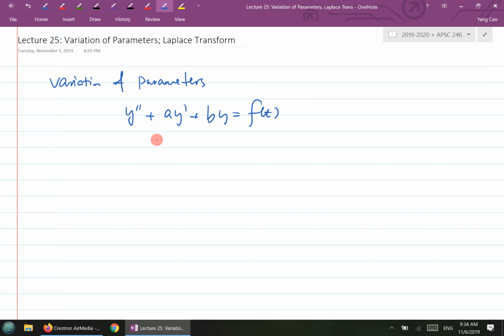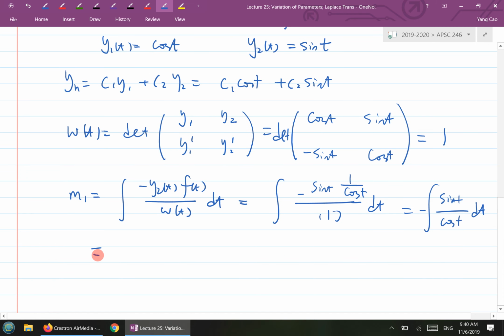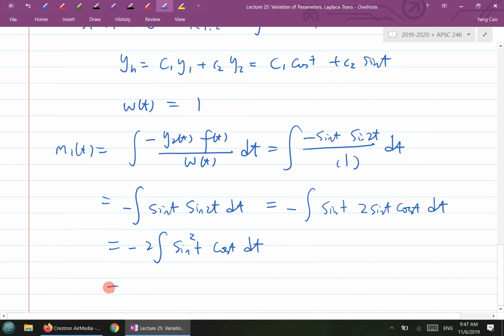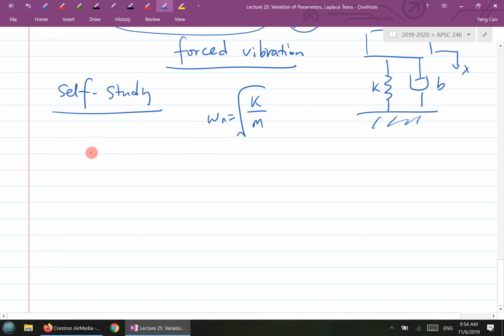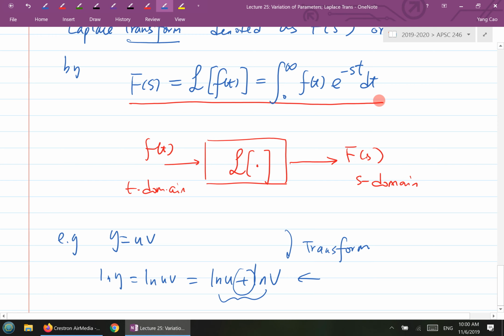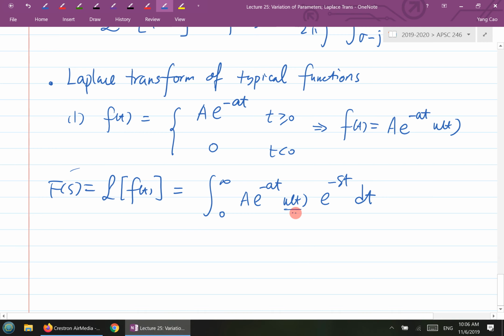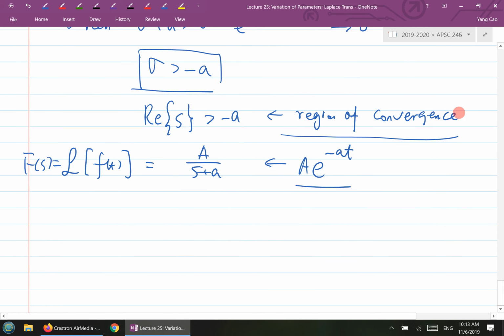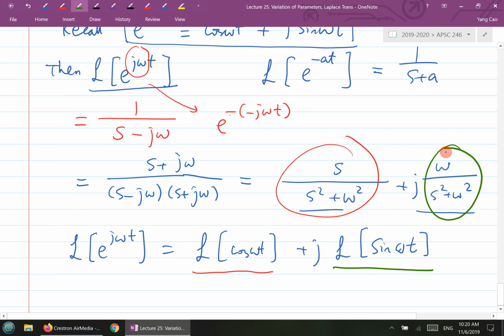2019W APSC246 Lecture25 Variation of Parameters, Laplace Transform